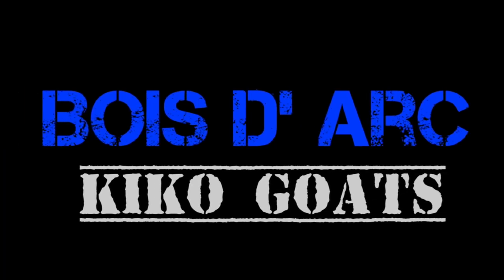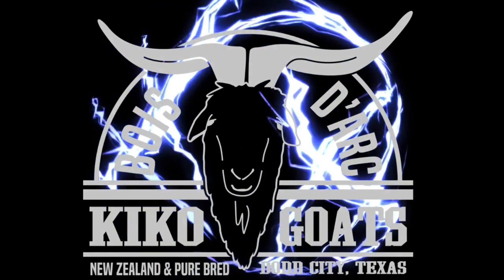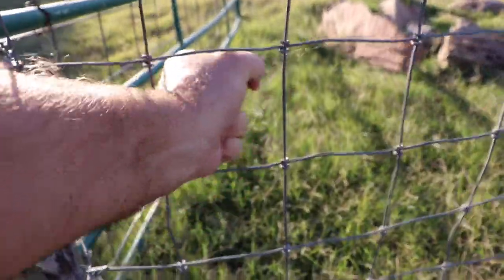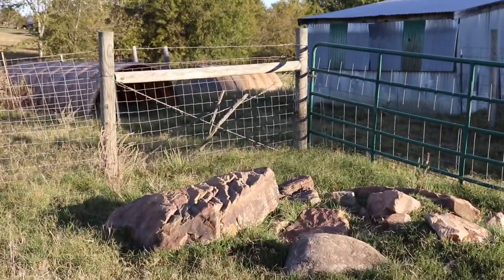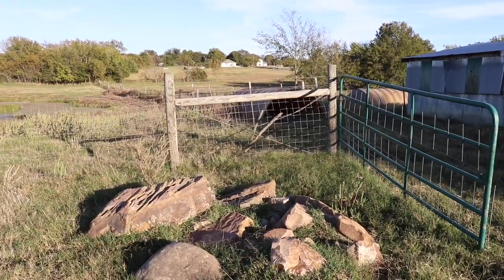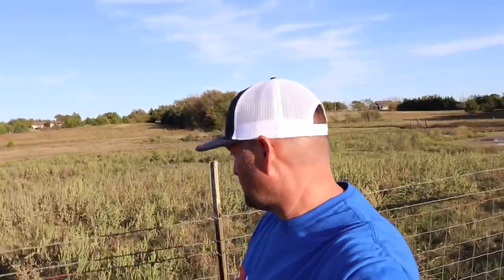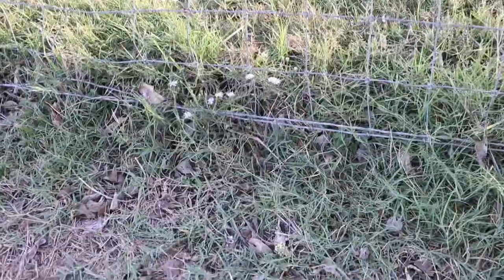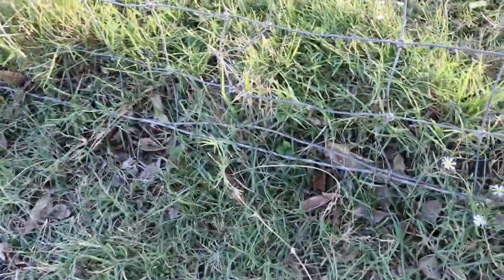Goat Fencing Do & Don’ts | Goat Fencing Tips | Raising Goats | Goat Farm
Do & Dont do fencing tips on our farm. I go over some mistakes I have made & some things I have made work for us here on our farm.  I share fencing tips on a goat farm some things I did wrong and maybe some things that might work for you.

Watch all or some of the adds, comment and Thumbs Up the video!

caps & T-shirts

Bois D' Arc Kiko Goats